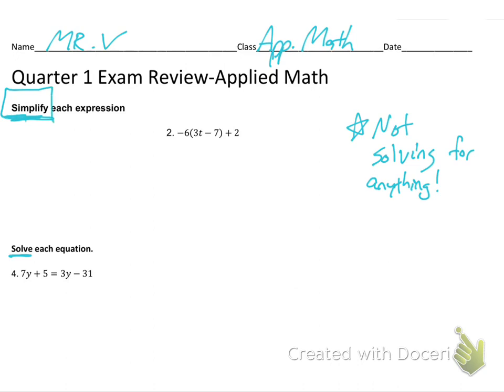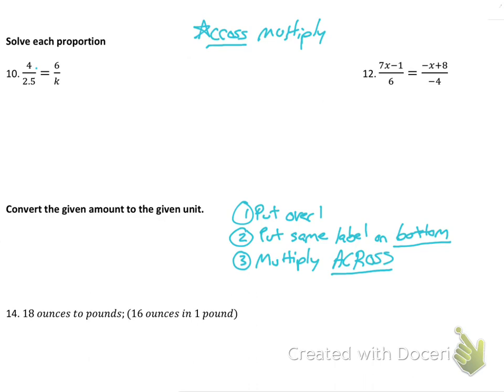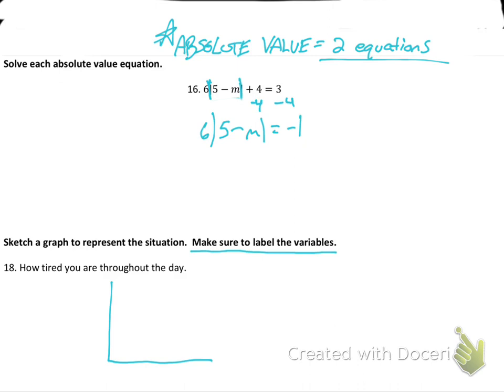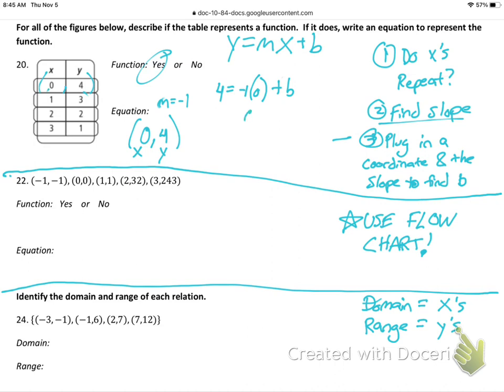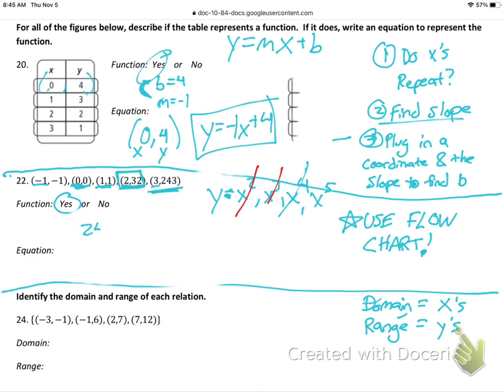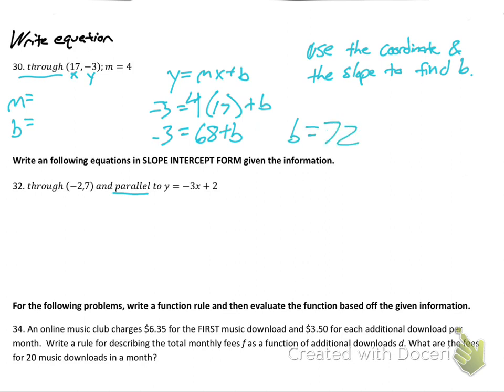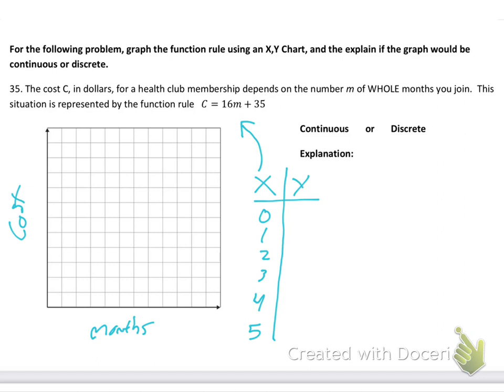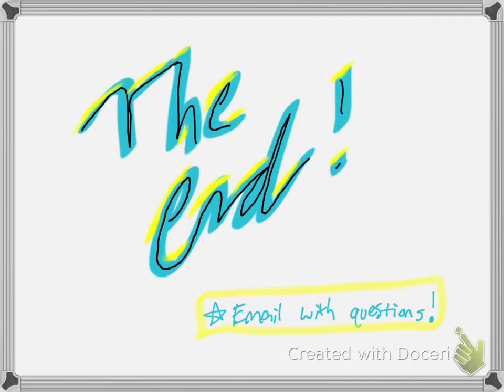Q1 guided exam review